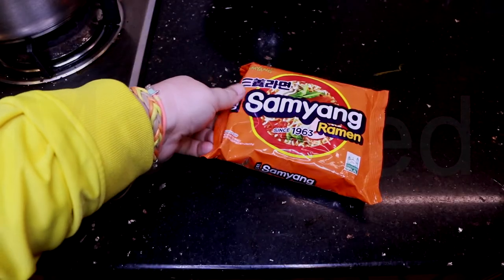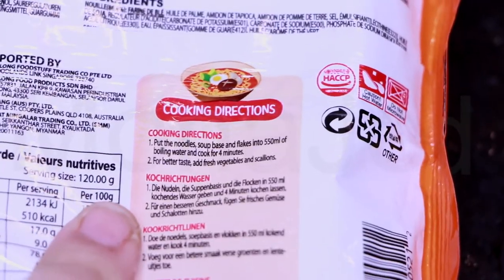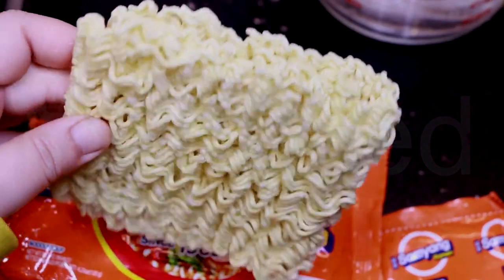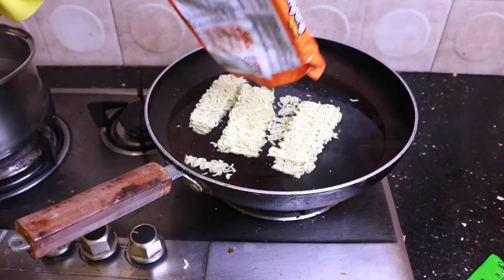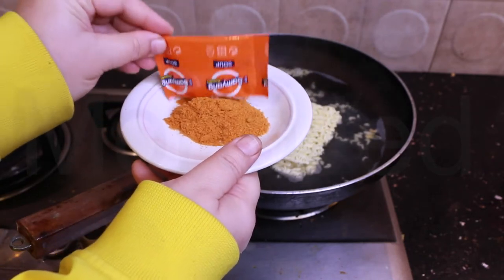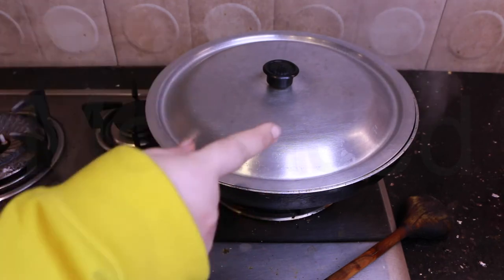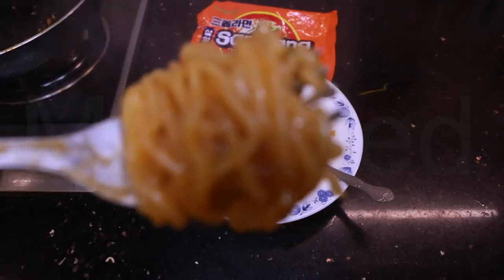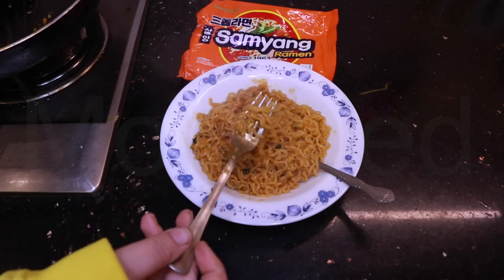Samyang Ramen Noodle Soup Original Since 1963 Taste Test!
Samyang Original Ramen

Samyang Ramen are the first Korean instant noodles. Samyang Ramen was manufactured and sold in the year 1963 for the first time. Easy and quick to prepare. Samyang Ramen are very spicy and slightly hot.

Direction: 1) Put noodles, soupbase and flakes into 550ml boiling water and cook for about 4 minutes. 2) For better tase add fresh vegetables and scallions, if desired and serve.